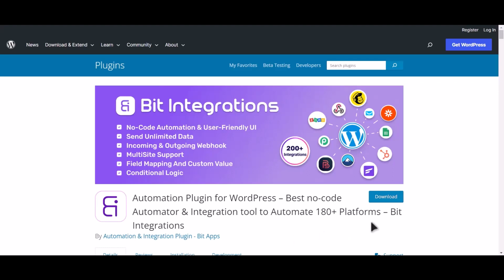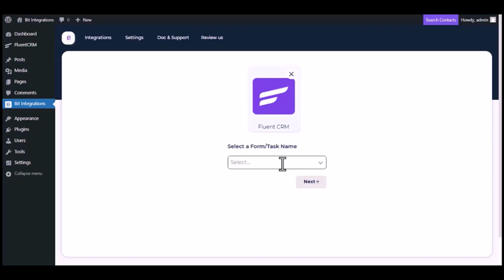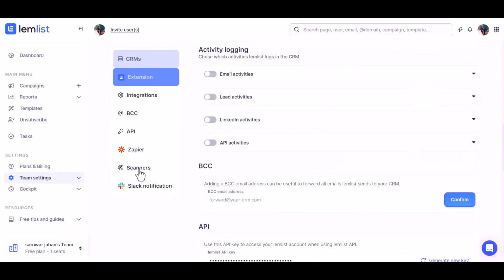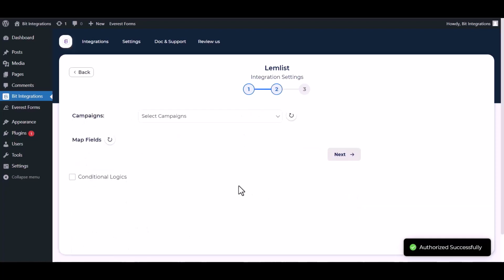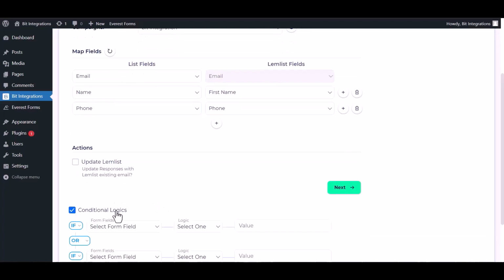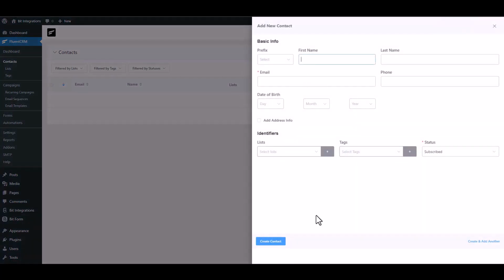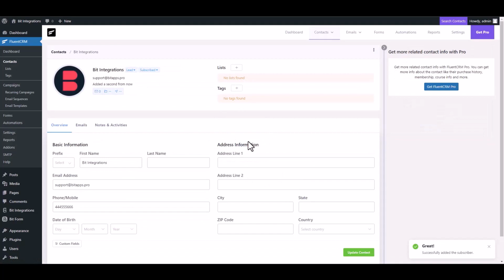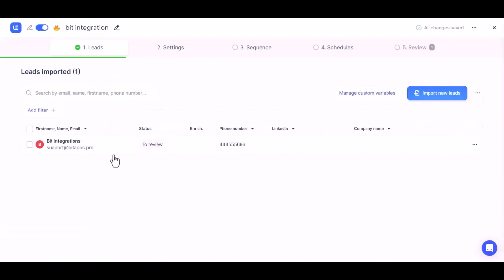Integrating FluentCRM with Lemlist | Step-by-Step Tutorial | Bit Integrations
🔗 Elevate your email marketing prowess! Witness the fusion of FluentCRM, a dynamic form builder, with Lemlist, a powerful email marketing platform, in our latest tutorial. Dive into the art of seamless integration using the Bit Integrations WordPress plugin.

In this comprehensive video guide, we unravel the process of integrating FluentCRM with Lemlist. Experience the magic of streamlined data synchronization, allowing you to craft impactful email campaigns effortlessly.

Key Highlights:
✅ Step-by-step tutorial for integrating FluentCRM with Lemlist using the Bit Integrations WordPress plugin.
✅ Empower your email marketing strategy with seamless data flow between FluentCRM and Lemlist.

Whether you're a seasoned email marketer, business owner, or enthusiast, this integration empowers you to blend FluentCRM with Lemlist effortlessly. Watch the video now to transform your email campaigns!

🎥 Ready to take your email campaigns to the next level? Seamlessly integrate FluentCRM with Lemlist using Bit Integrations and elevate your email marketing game! 👍